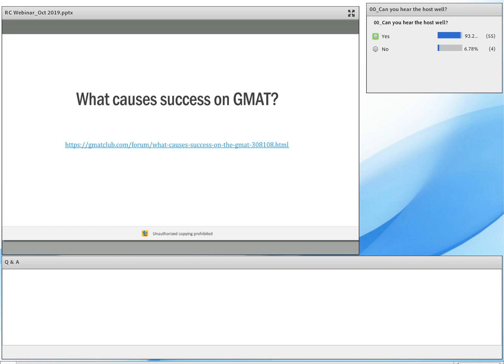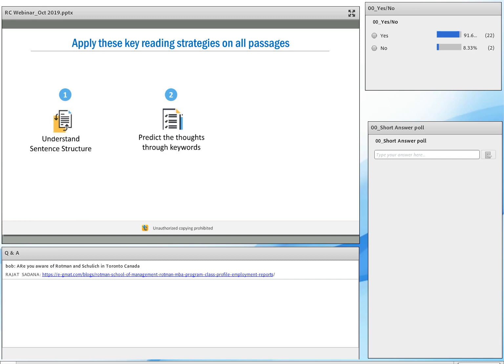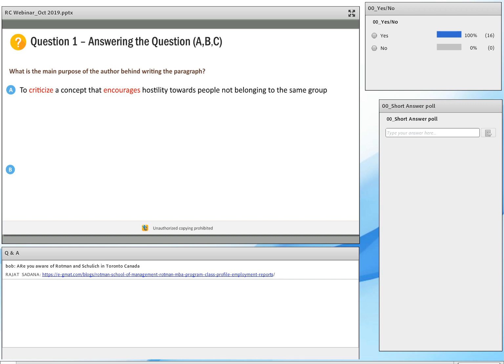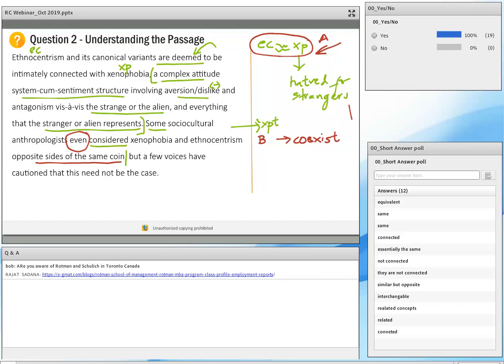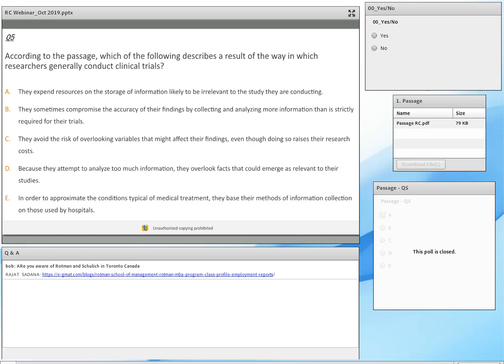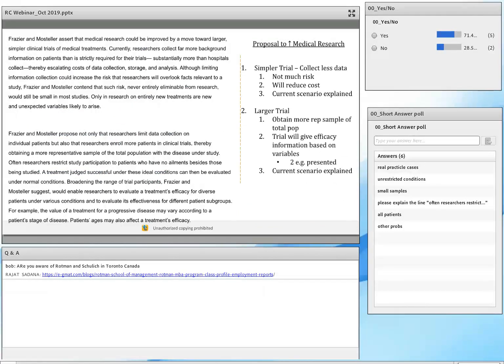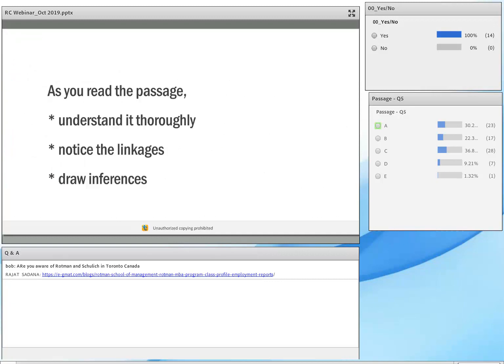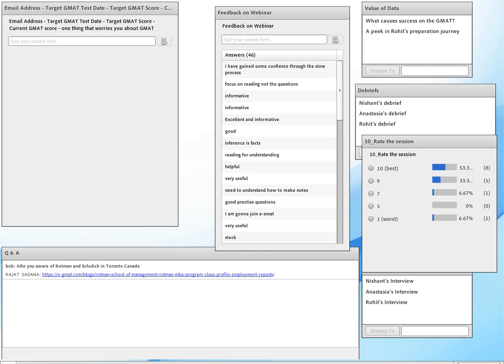Ace GMAT RC: How to master comprehension